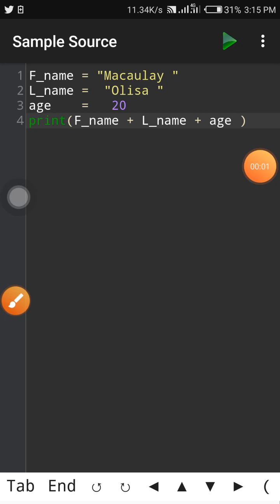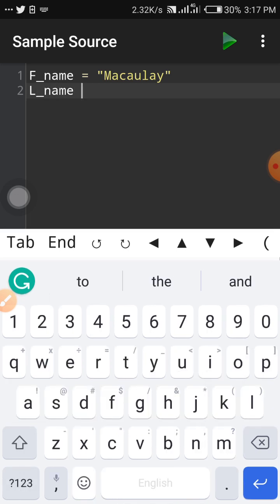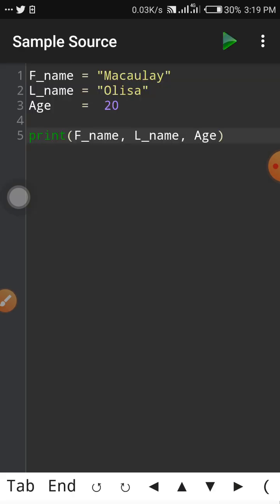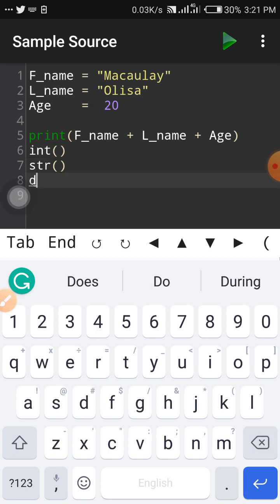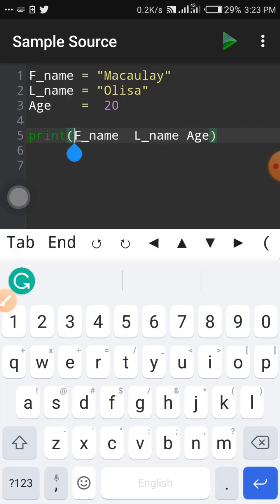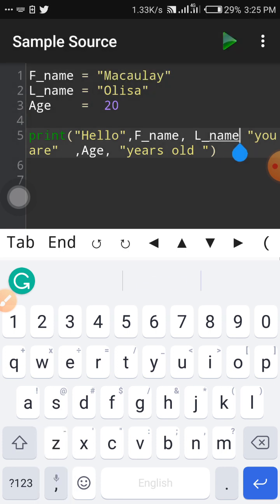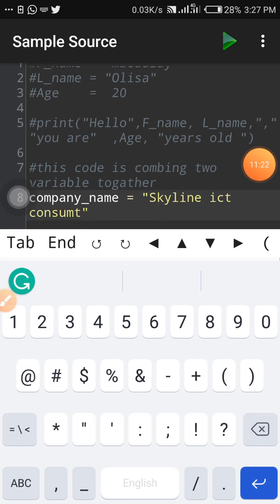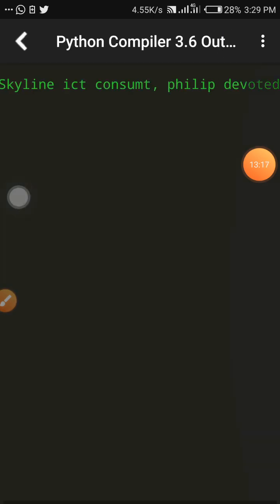concatenation in python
Learn the easiest way to concatenate